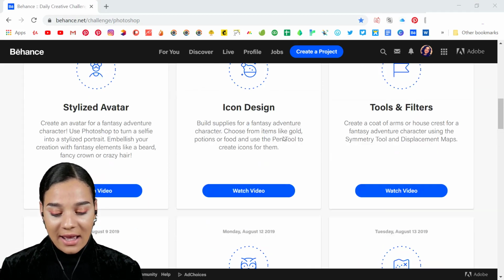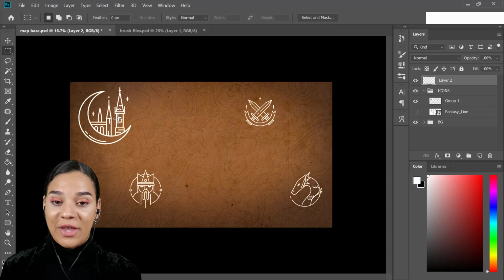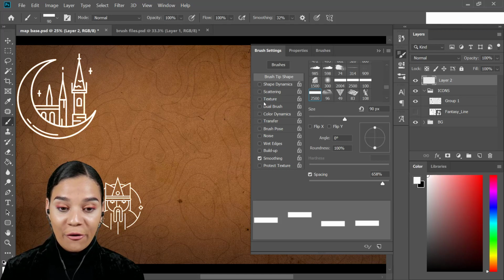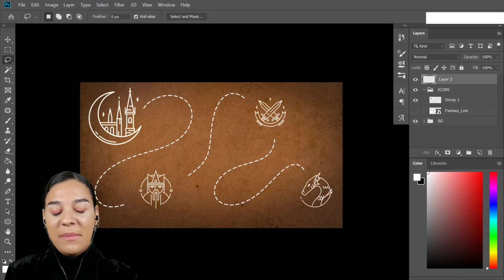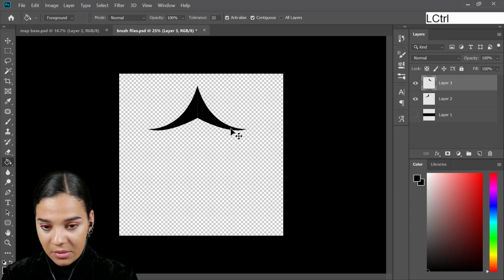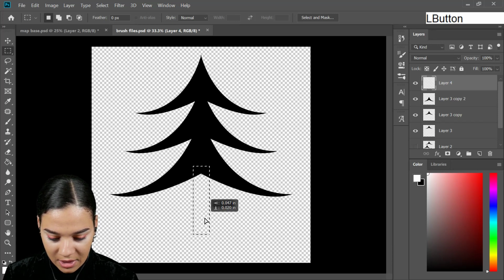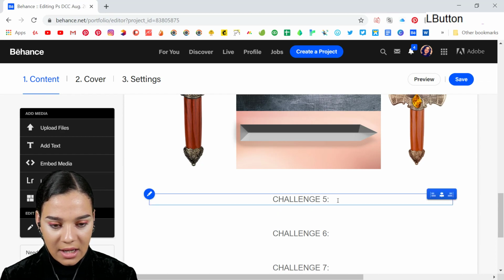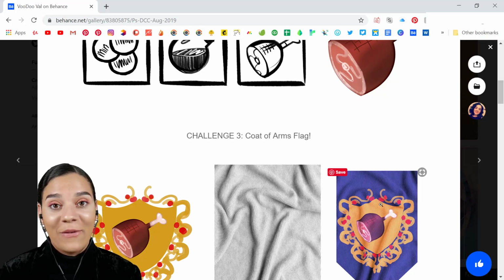Photoshop Daily Creative Challenge #06 - Custom Brushes | Adobe Creative Cloud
Challenge: Create a map for a fantasy adventure game! Use the Brush Tool to illustrate simple map features like trees, waves or dotted lines. Turn your drawings into Custom Brushes and build a custom map!
Get the starter file here: None

Join your host each morning at 9:00am PT to learn how to approach each challenge using Photoshop. Complete 9 challenges by Friday, August 16th and you’ll be on your way to sharpening your skills. Get your questions answered, see what the community is creating and get feedback on your work!